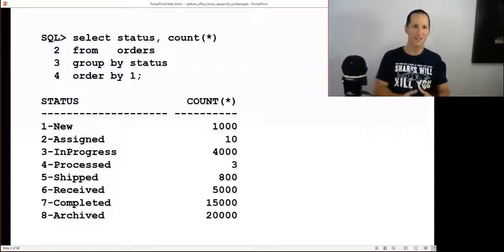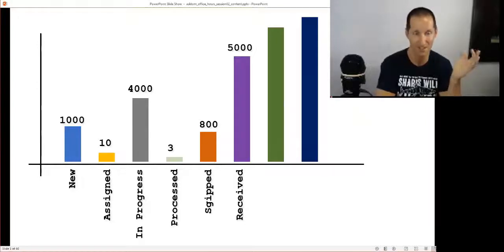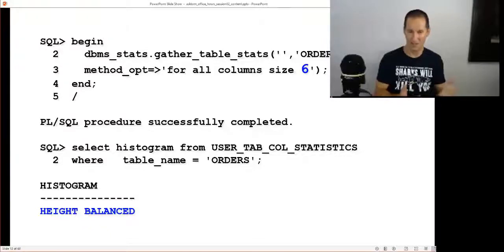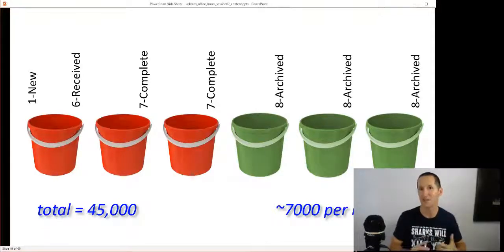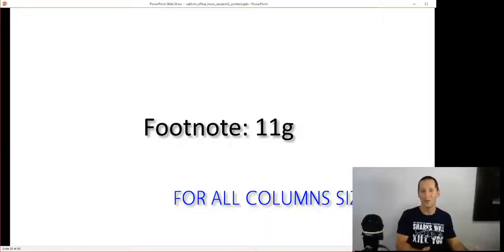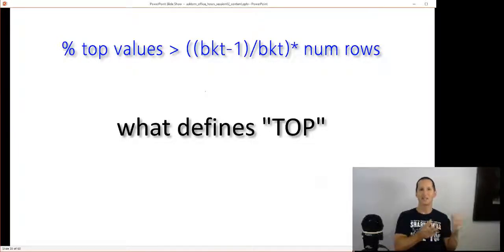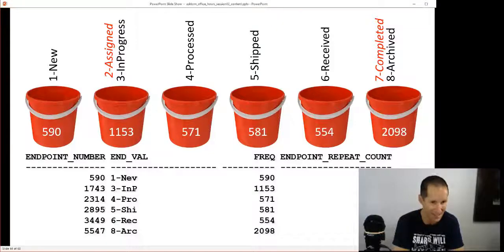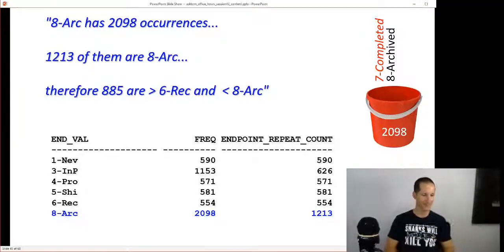What is a hybrid histogram?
There is a new kind of optimizer histogram in the database, which is a dramatic improvement on the original height-balanced histogram.